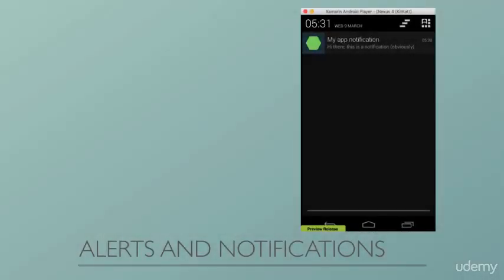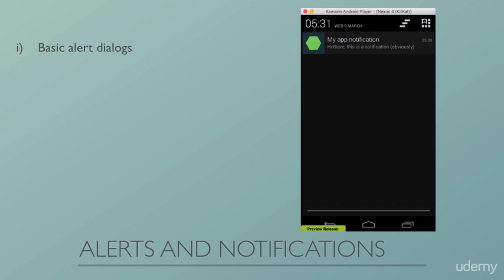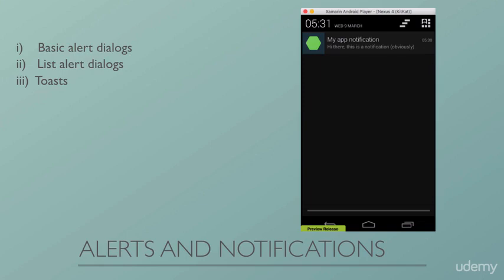Introduction to Alerts and Notifications on Xamarin.Android